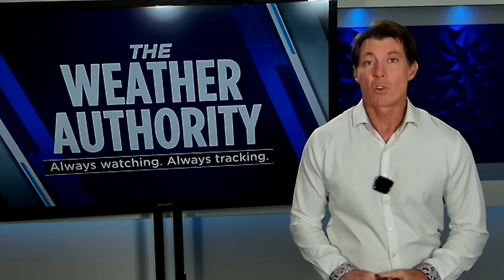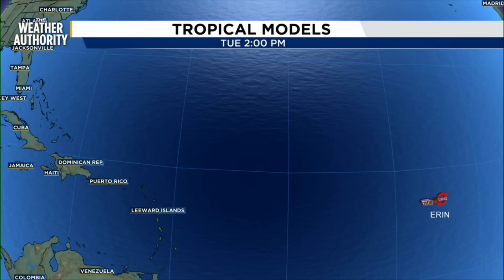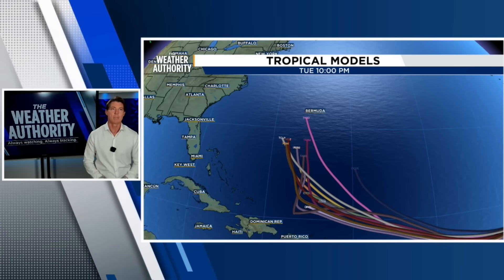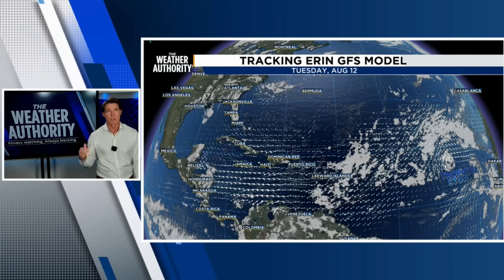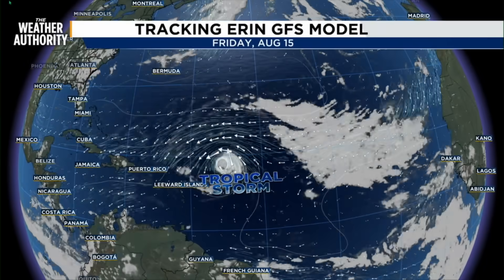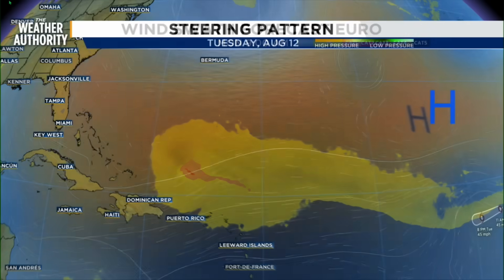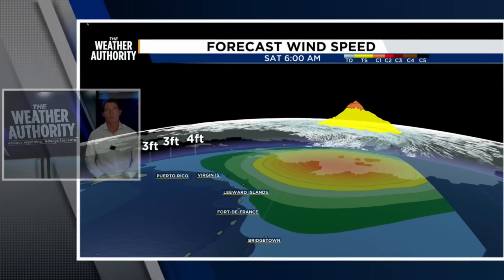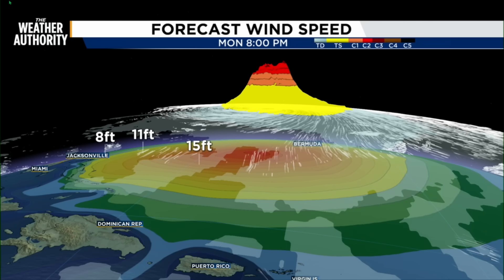Could a simple cold front block Erin from hitting the U.S. as a major hurricane?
Compact Tropical Storm Erin is churning westward across the Atlantic Ocean. The storm is more than 2,000 miles from Jacksonville and is expected to stay over the open Eastern and central Atlantic for the next 8 days.